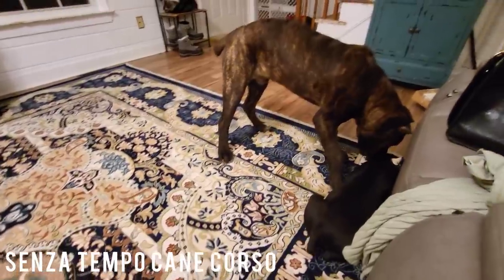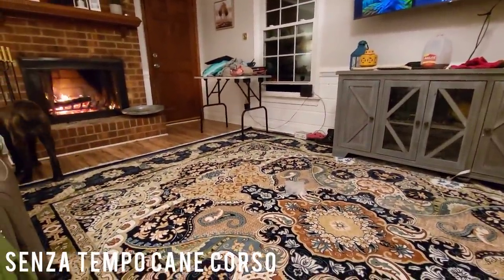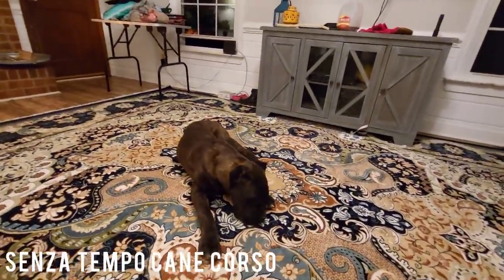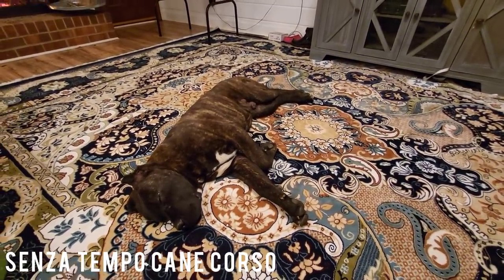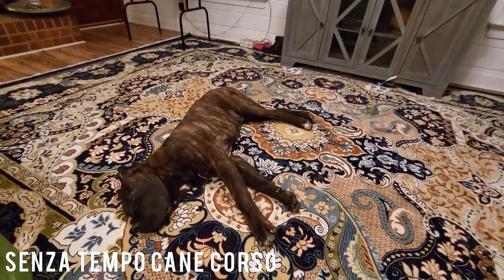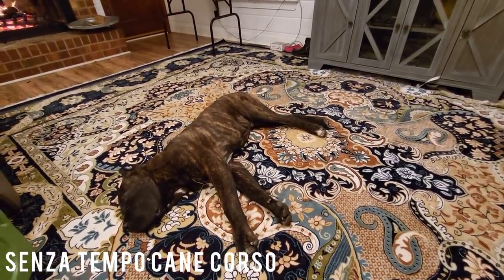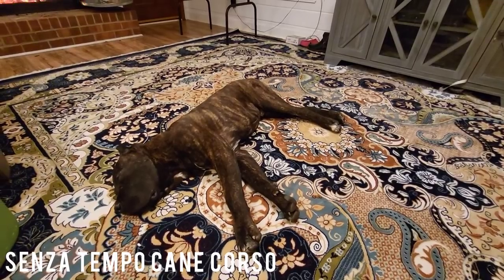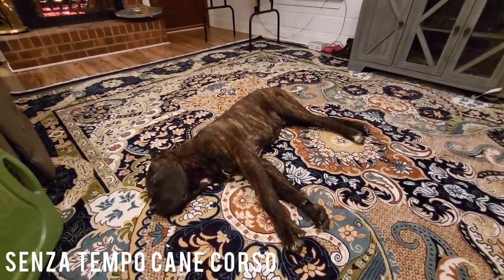Berlin has Cherry eye! 🍒👁 What is cherry eye and how do we fix it?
Art Instagram: @stcc.art
To inquire about future litters of puppies please fill out an application on our website at senzatempocanecorso.com